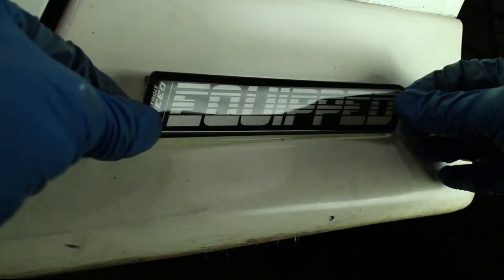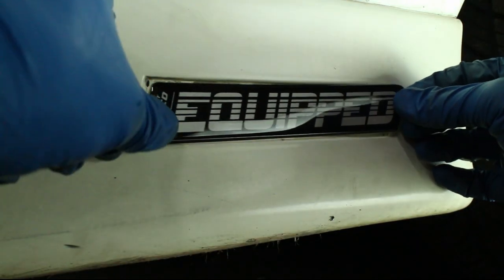Remove and Replace Car Emblems (1982-1992 Camaro/Firebird)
Remove and Replace Rocker Panel Emblem 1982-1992 Camaro